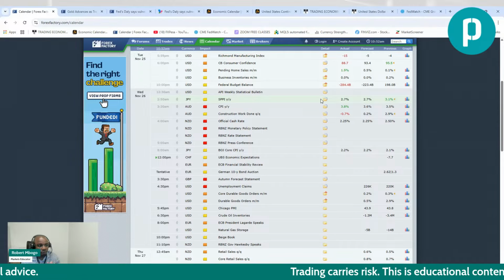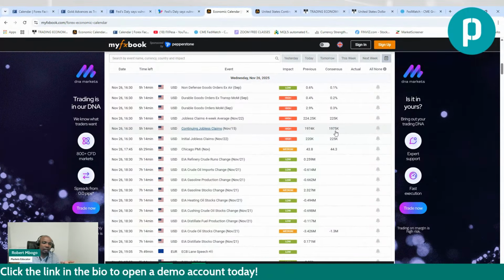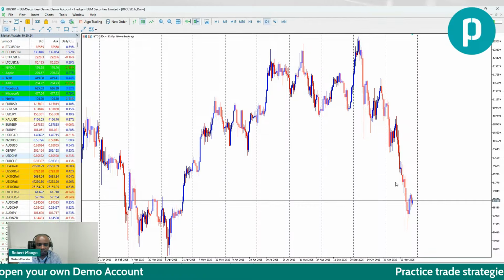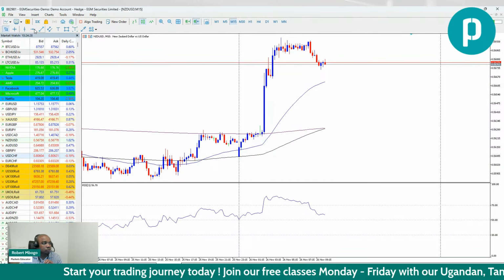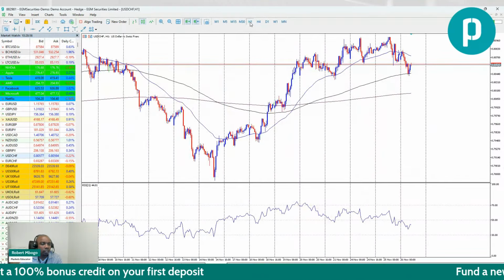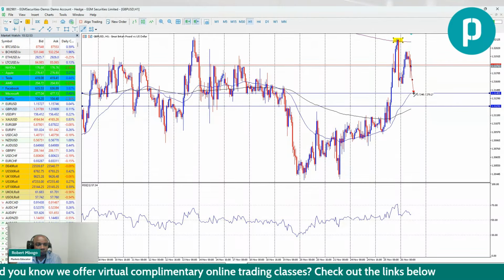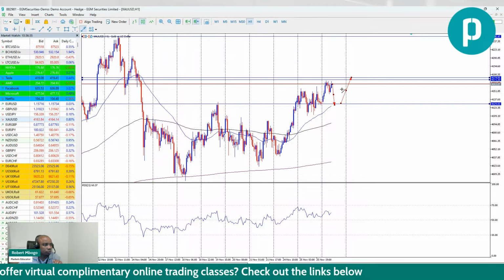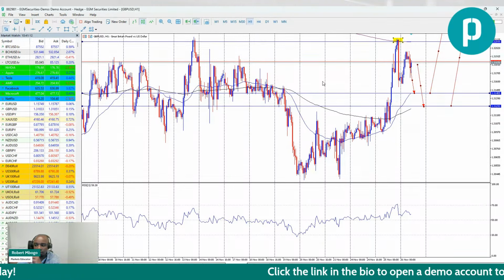U.S. Labor Data in Focus: 226K Forecast and Its Impact on Majors, Nasdaq, and Gold | 26th Nov